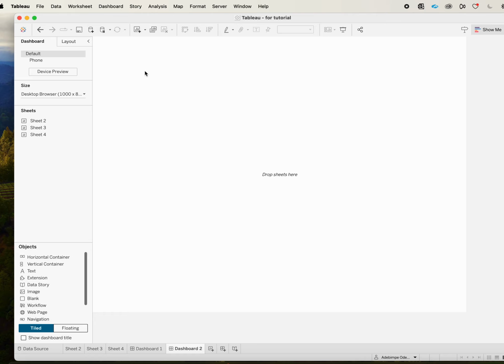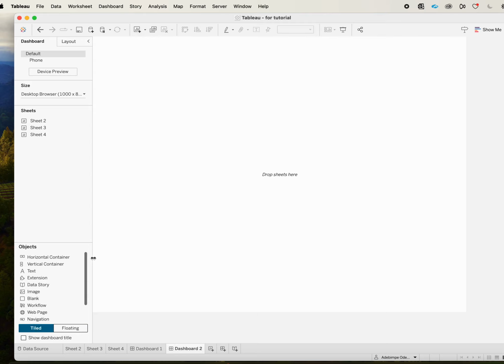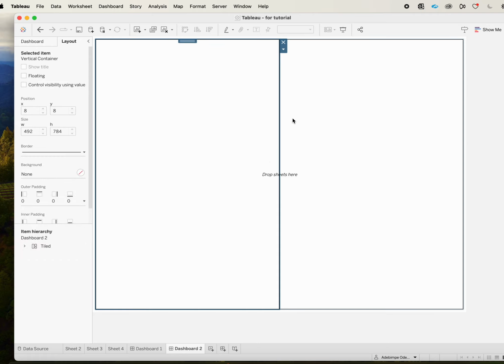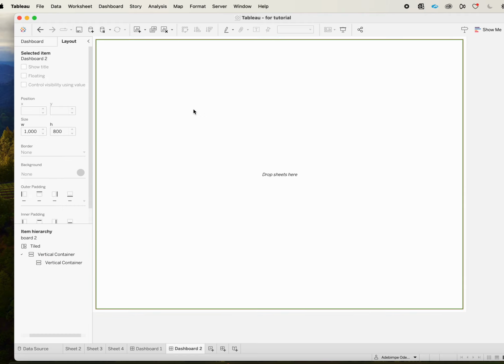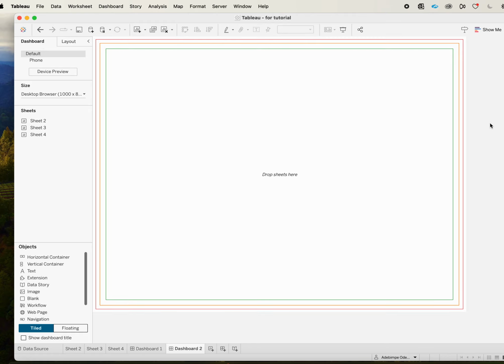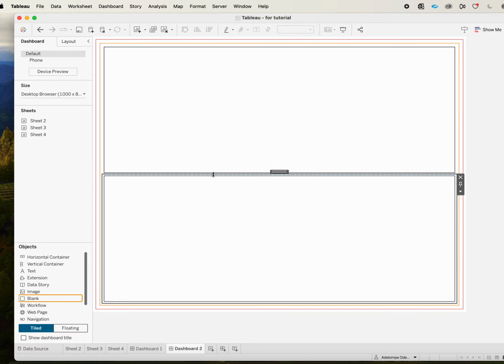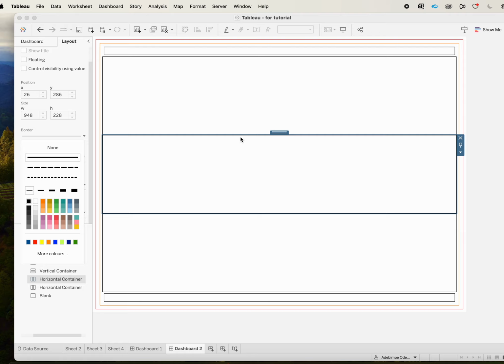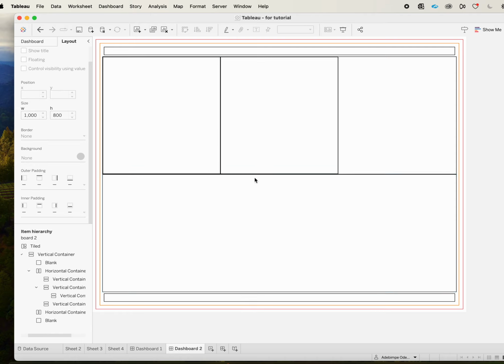Lesson 40: How to Use Tiled vs Floating Containers in Tableau | Layout Guide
🔗 Watch now on   ⁨@datacruise⁩